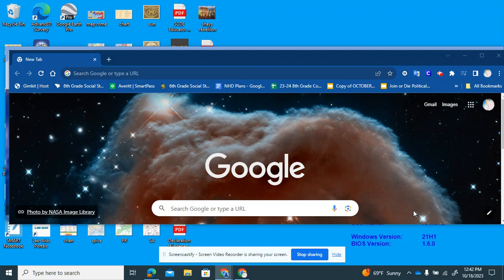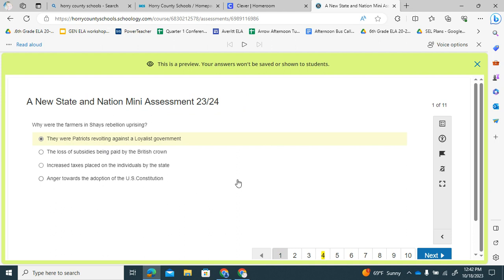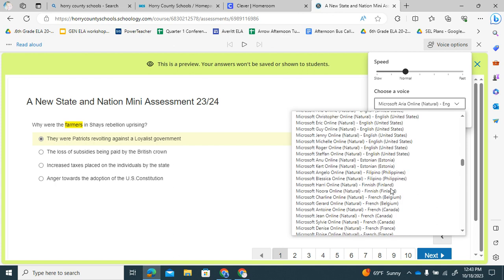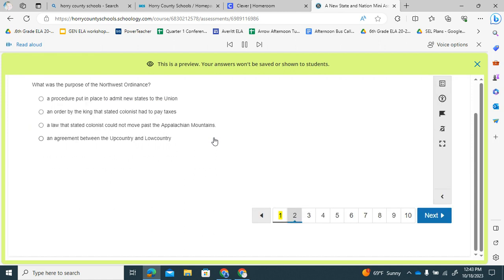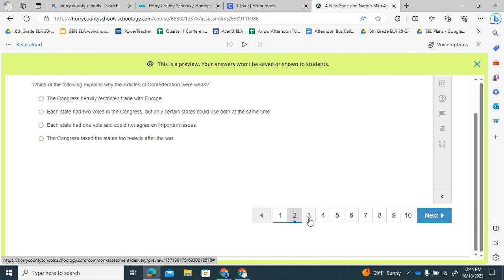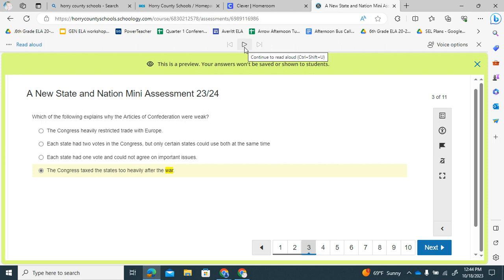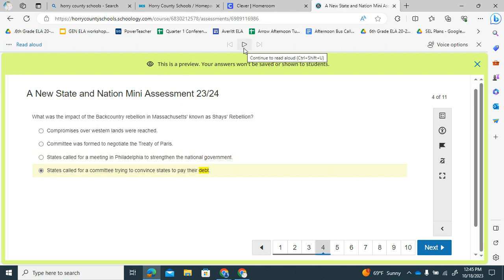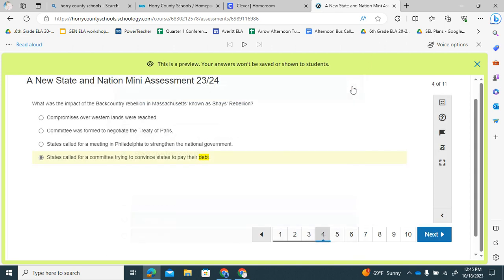Read Aloud Schoology Assessments using Microsoft Edge Accessibility